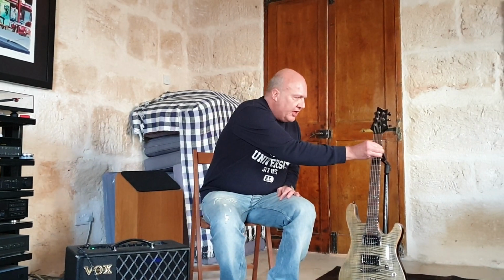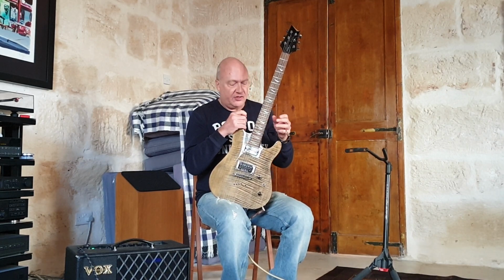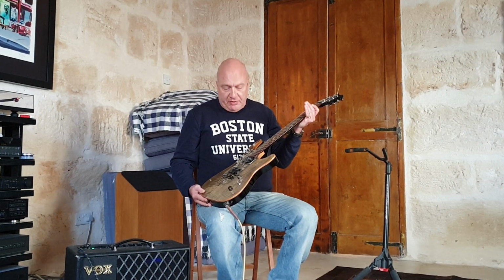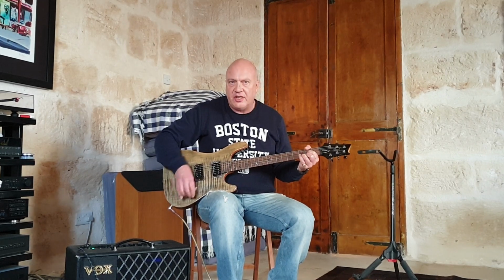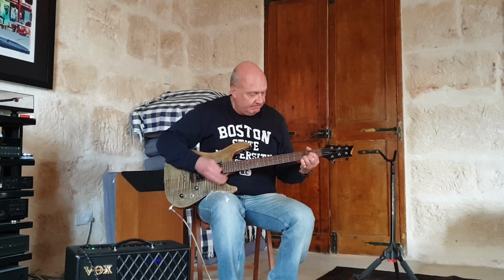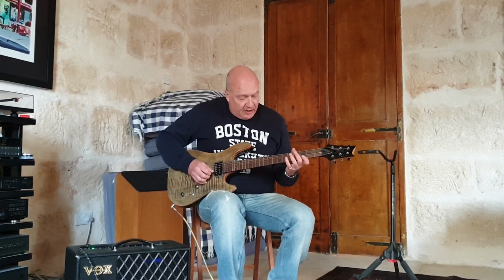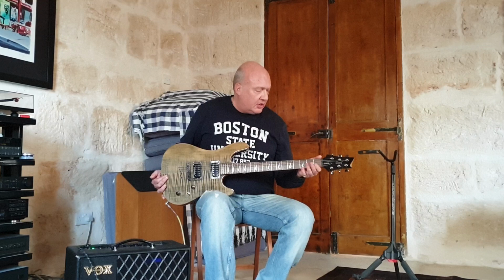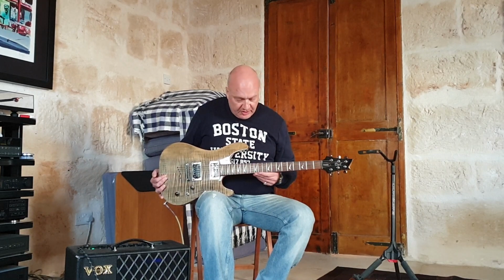Cort KX Custom Demo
Next in the serties of demos from my guitar collection is this Cort KX Custom. A beautiful guitar to look at and great to play. Solid mahogany body with a thick carved flame maple cap, mahogany neck with rosewood fingerboard and 24 medium jumbo frets. Classic Seymour Duncan JB/59 pickups with coil splitting. A superbly versatile instrument!